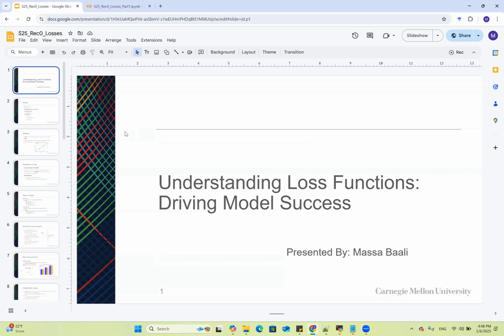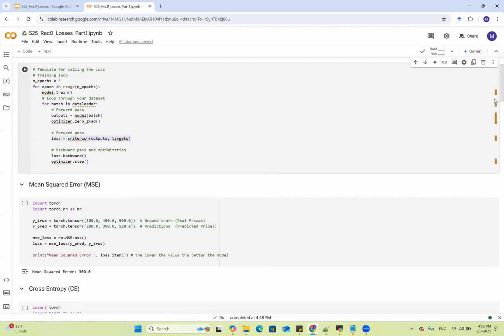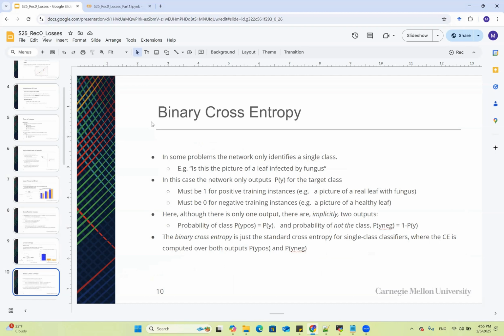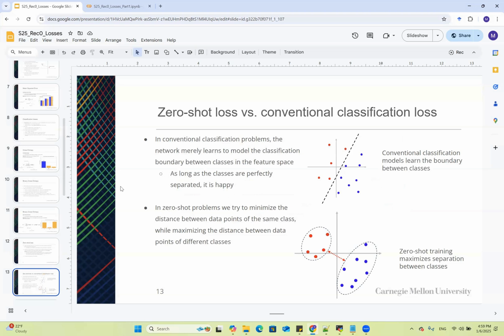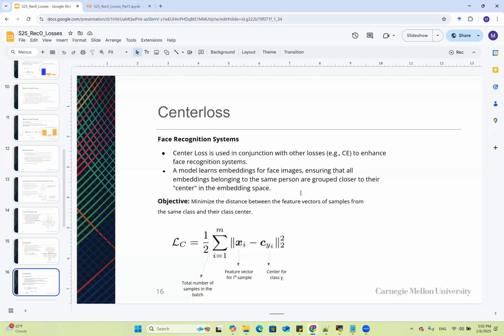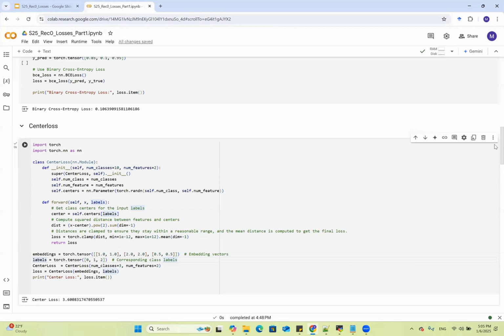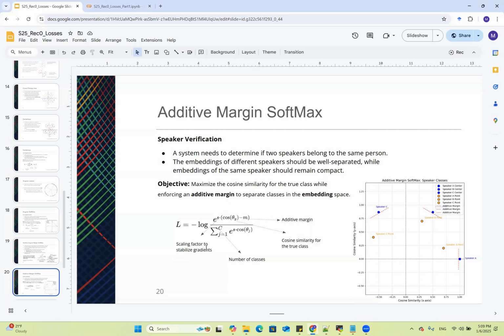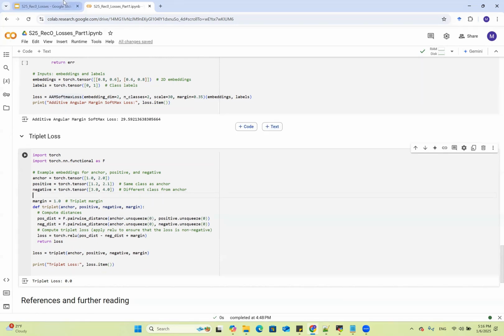Spring 2025 Recitation 0.18 Losses Part 1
Understanding Loss Functions: Driving Model Success
Python Notebook:
0:00 Start
0:14 Outline
0:24 What is Loss
0:41 Importance of Loss
1:10 Type of Losses
1:47 Distance-based losses for regression
3:54 Classification losses
9:06 Zero-shot losses
14:50 Angular losses
21:21 Contrastive losses